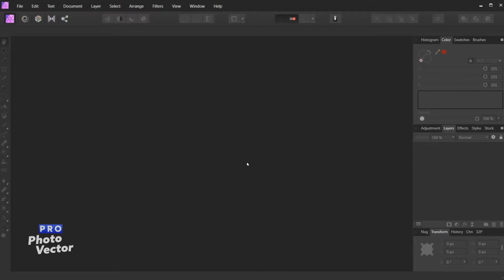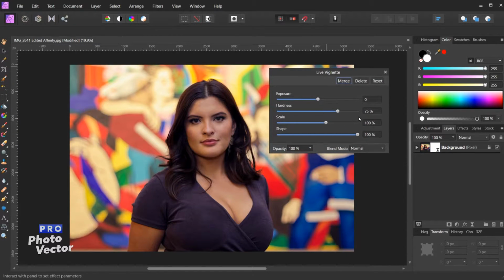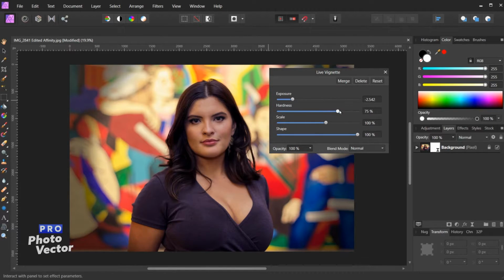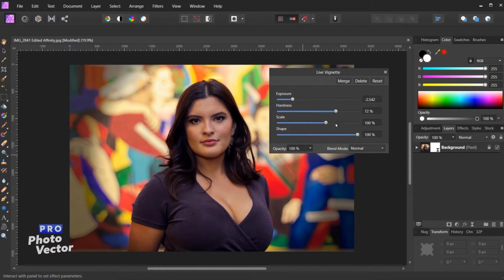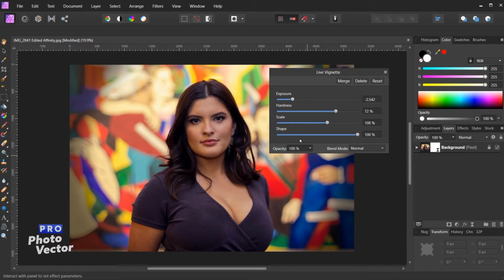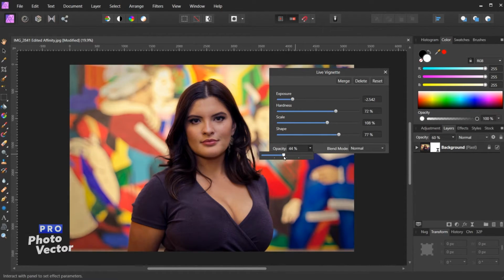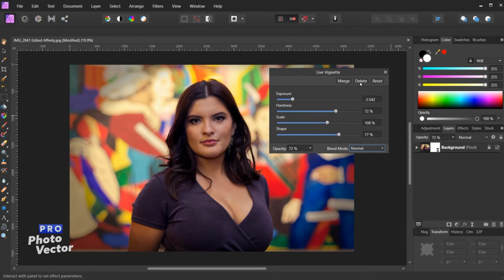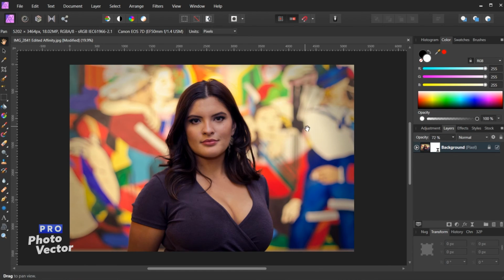How to Add a Vignette to a Photo in Affinity Photo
In this Affinity Photo tutorial for beginners, I show you how to add a vignette to an image. I focus on the non-destructive method - the Live Vignette Filter - for this tutorial, but also point out the second method for adding a vignette (which is more destructive as it is added directly to your image rather than to a live filter adjustment layer).

Vignettes are a great way to make your photos look more professional and draw the viewer's eye towards to subject of your photo.